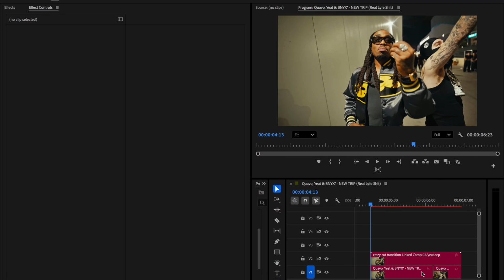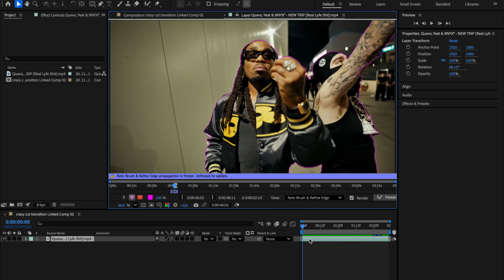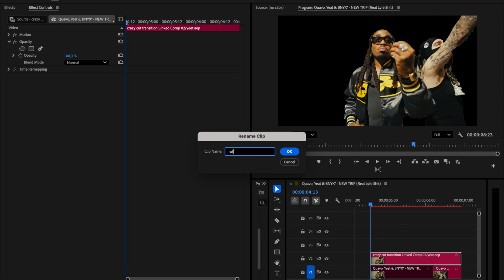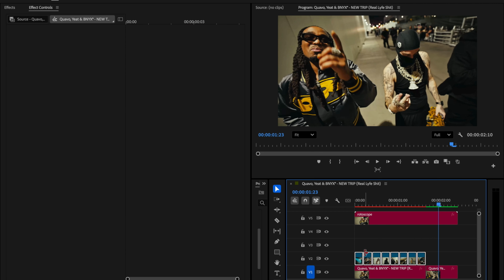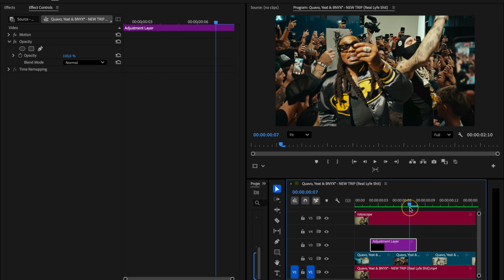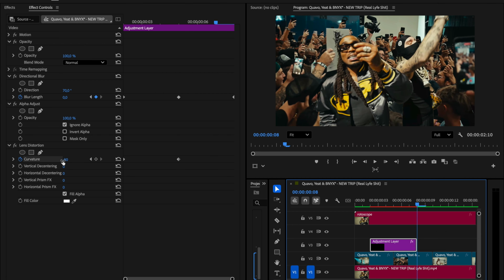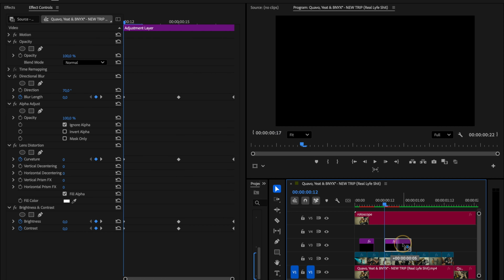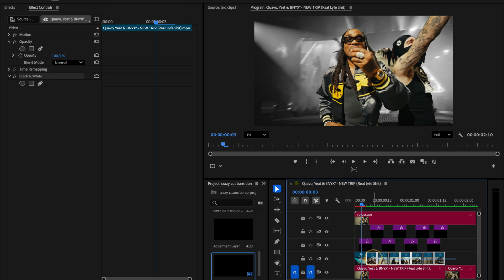How to create this CRAZY ROTOSCOPE FLASHBACK CUT in Premiere Pro